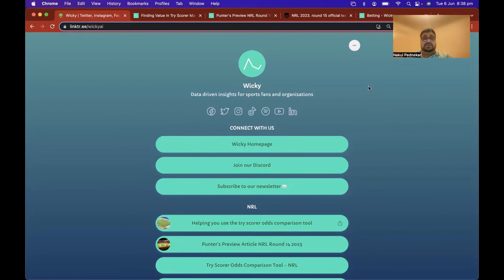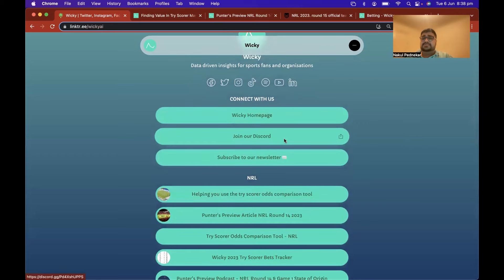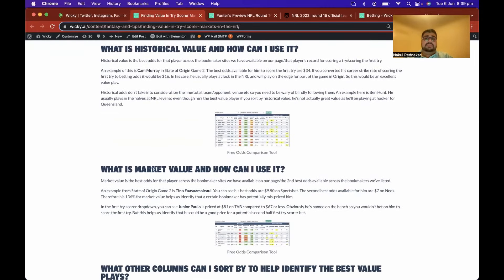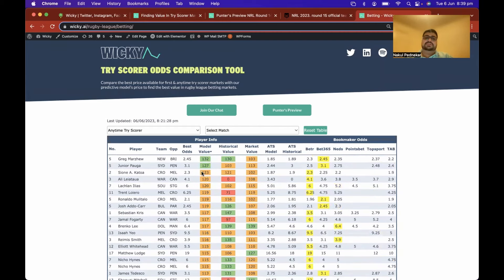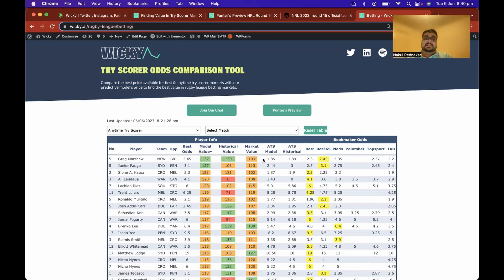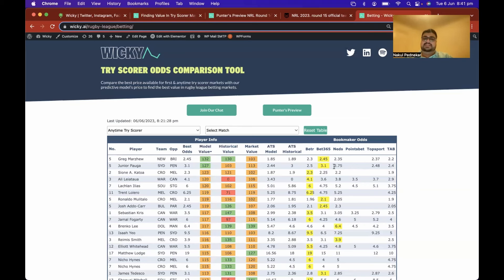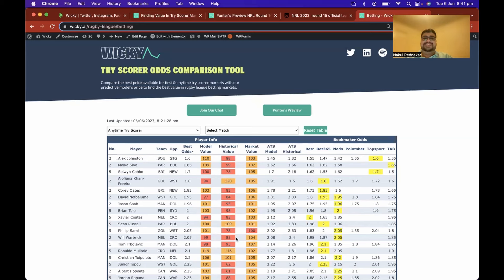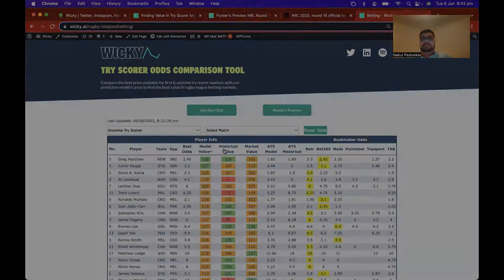Wicky's Data Tools & Content Explained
If you're new to Wicky, this video is for you. We explain how to use our NRL data tools and content as well as where to find them including the try scorer odds comparison tool (OCT), an article to help you use the tool, and the Punter's Preview articles and podcasts.

If you're familiar with Wicky's data tools & content and want to know how to get the most out of them, check out this video

You'll find everything Wicky on our Linktree at the link above, including links to all our socials, the OCT, Punter's Preview articles and podcasts updated every week, the article that explains the OCT and much more.